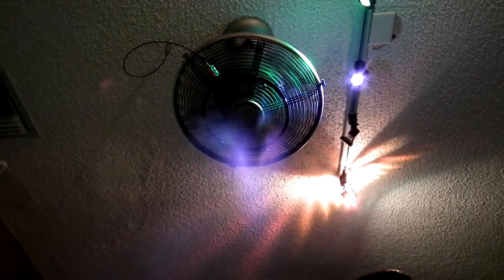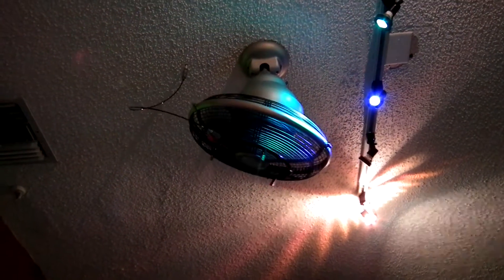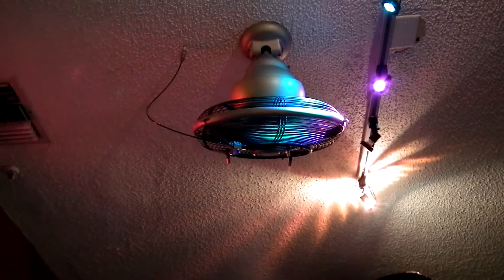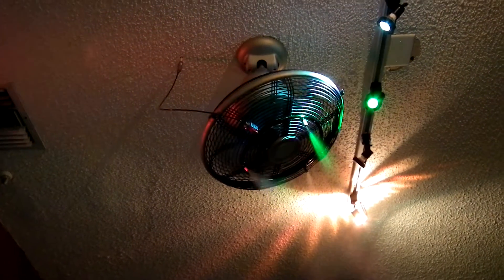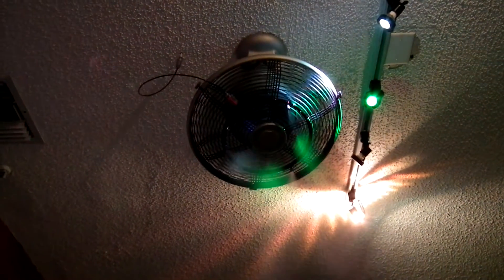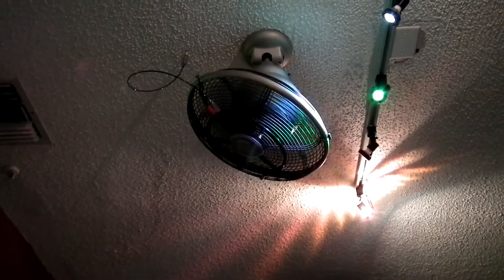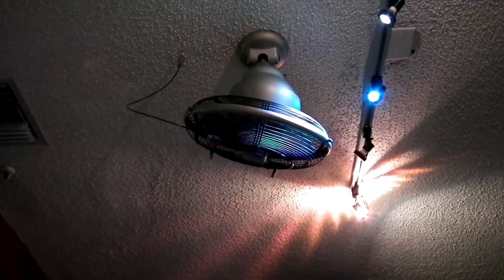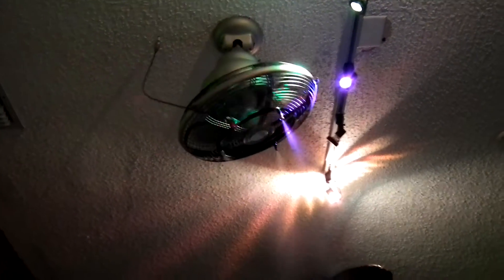Fanimation oscillating mist ceiling fan